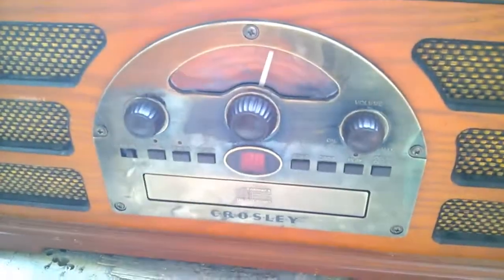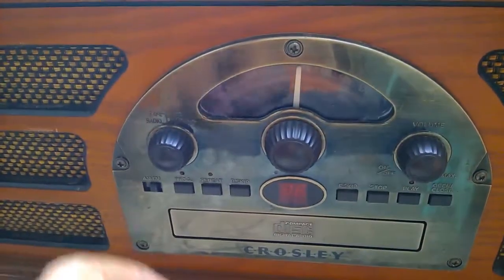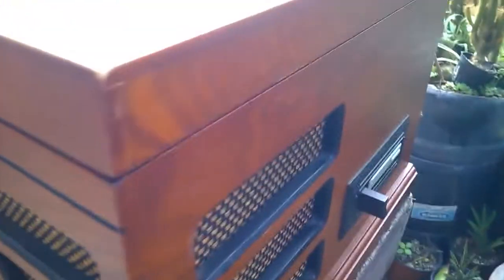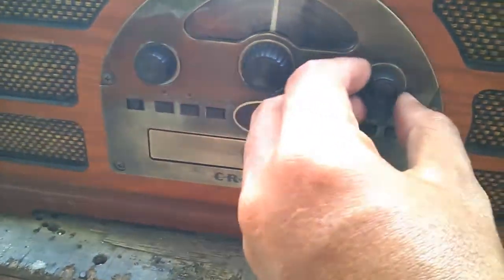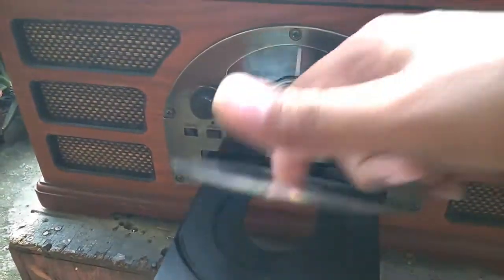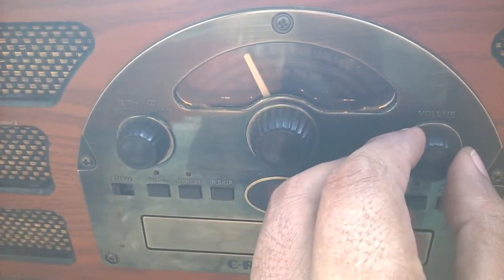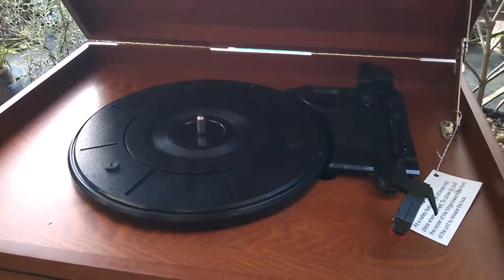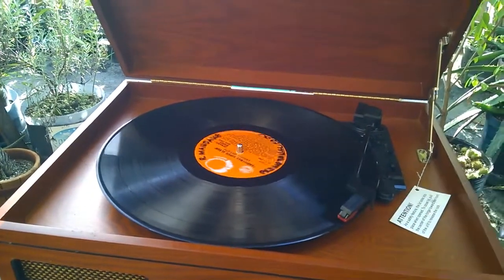Crosley CR-66 Portable Turntable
SPECIFICATION:
Power Source: 110volts Converted to 220volts 50/60Hz
Built In: Turntable, FM/AM radio, Cassette Tape and CD player
Input: 3.5mm Jack Stereo
Turntable:
Type: Manual (Auto stop)
Drive Method: Belt Drive
Speed: 33 and 45rpm
Headshell: Fixed
Pickup: Ceramic with Sapphire Needle